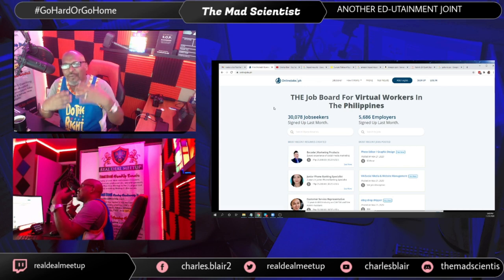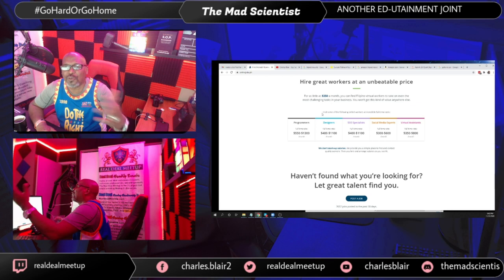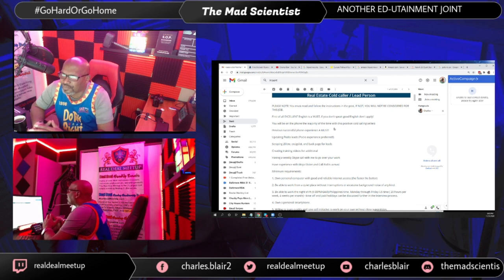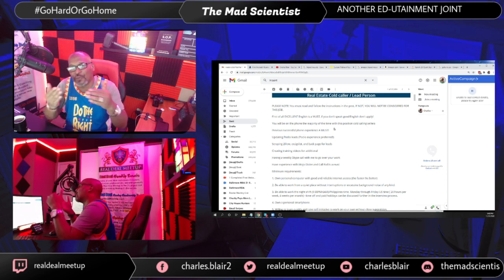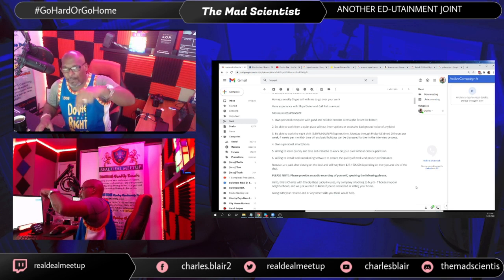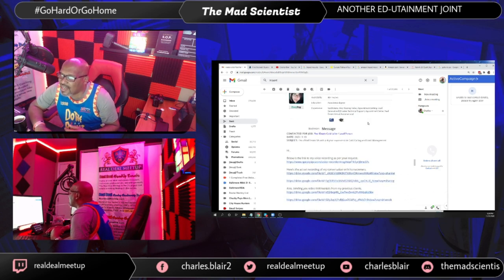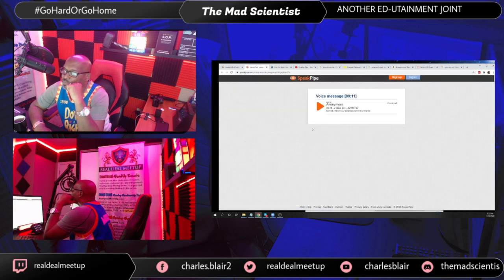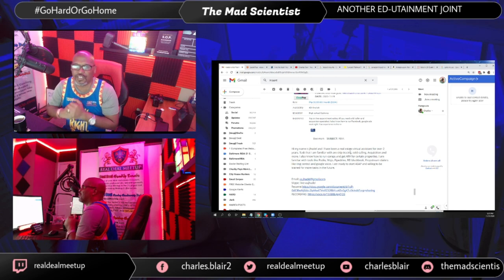How To Hire A VA To Do Cold Calling For Pennie On The Dollar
USE The Mad Scientist BULLET proof method to HIRE A VA  To Do Cold Calling For Pennies ON The Dollar for your real estate business.

This is the actual COPY O use in my posts to hire THE BEST VA's to do cold calling for my real estate investing company

Learn real estate investing  Baltimore, this is how we do it.

FREE99 👇👇👇: Mad Scientist - My In-Home CloseKit

FREE99 👇👇👇: Mad Scientist - What To Pay Your Virtual Assistants Pay Guide

MUST WATCH VIDEOS: My Top Podio Automations For Your Business.

MUST WATCH VIDEOS: How To Wholesale Your First Deal In 30 Days Or Less

💲 How To Auto-Pilot Direct Mail, Text & eMail Drip Follow-Up Campaigns For Less Than A Cup of coffee  👇👇👇

Don't forget to check me out on:

Learn real estate investing Baltimore
Learn real estate investing in Maryland
real deal meetup
real estate investing
real estate
wholesaling real estate
wholesaling
podio